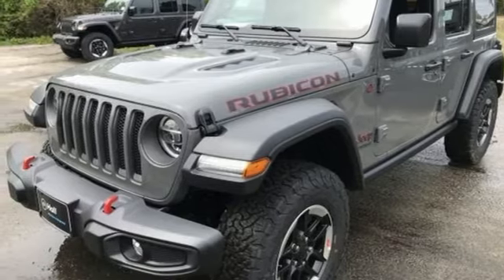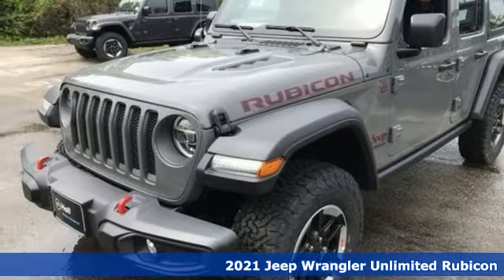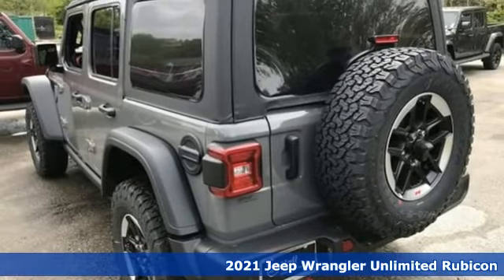New 2021 Jeep Wrangler Virginia Beach VA Norfolk, VA #18211610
Year: 2021
Make: Jeep
Model: Wrangler
Trim: Unlimited Rubicon
Engine: 2.0L I4 DOHC
Transmission: 8-Speed Automatic
Color: Gray
Interior: Black
Stock #: 18211610
VIN: 1C4HJXFN5MW697163

Address:
3152 Virginia Beach Blvd